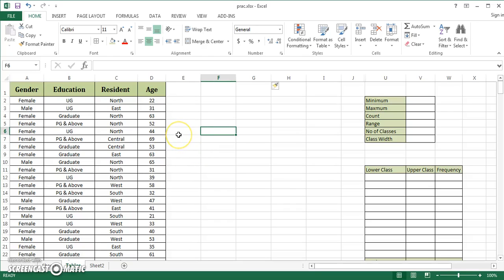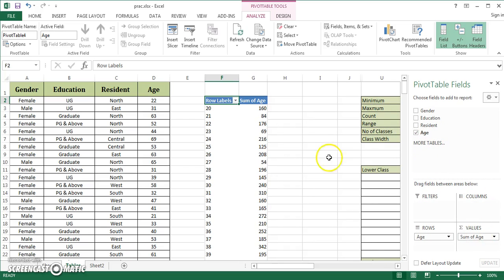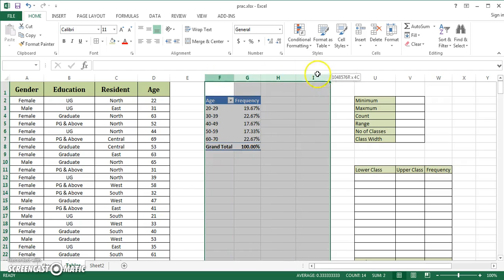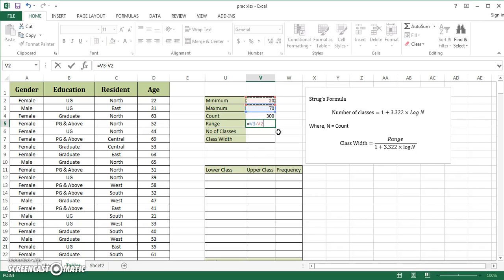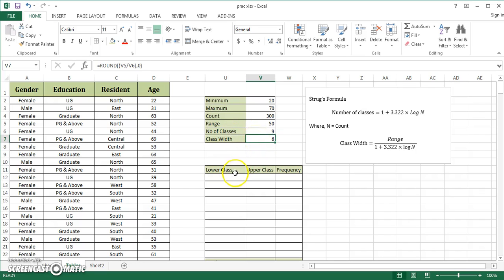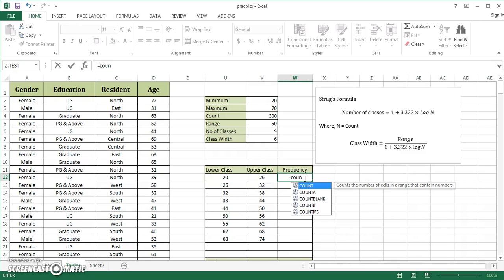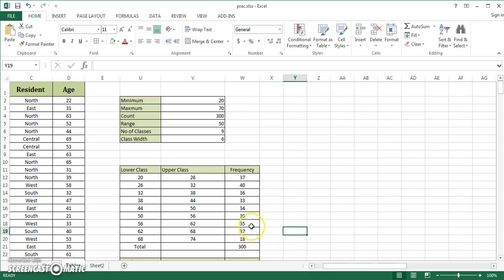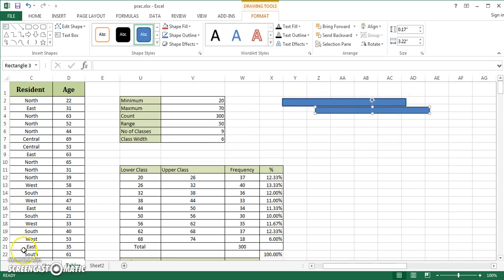Tabulation Frequency Distribution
Continuous Frequency Distribution Using Pivot Table and Formula